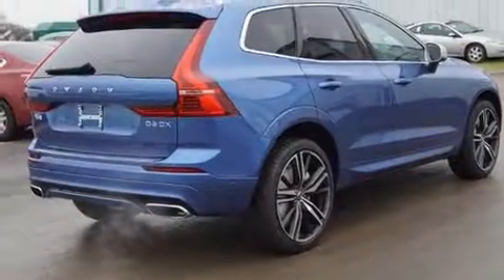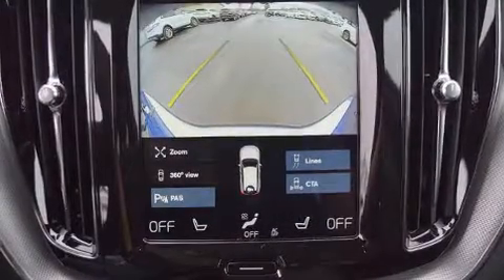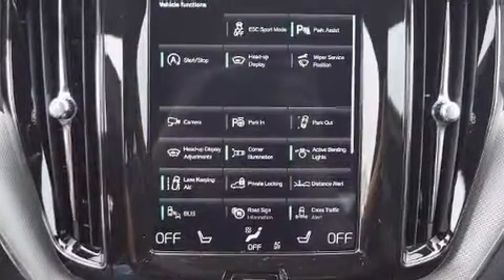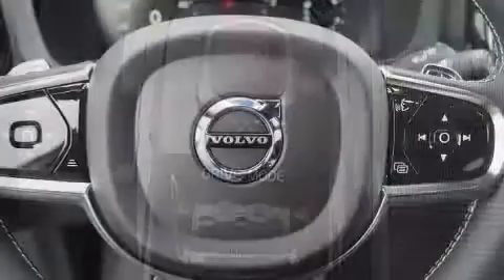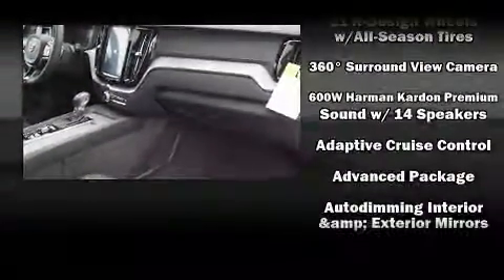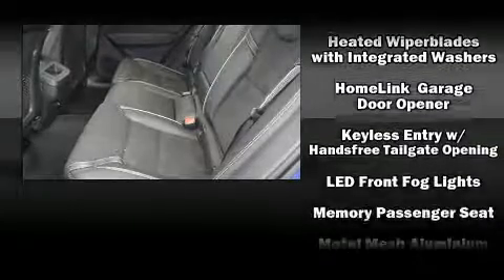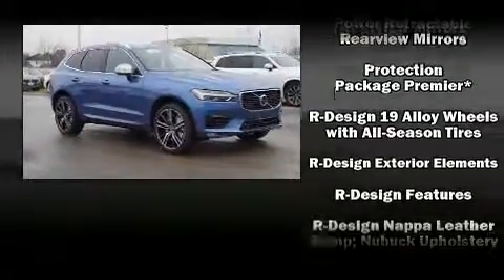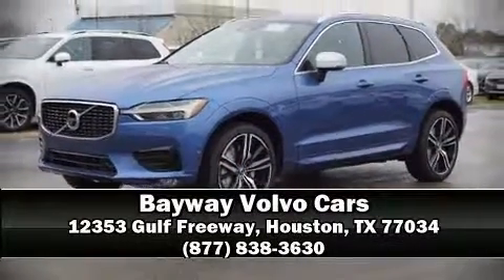2019 Volvo XC60 T6 R-Design in Houston, TX 77034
Introducing the 2019 Volvo XC60. It features all-wheel drive versatility, an automatic transmission, and a 2 liter 4 cylinder engine. Turbocharger technology provides forced air induction, enhancing performance while preserving fuel economy. Volvo infused the interior with top shelf amenities, such as: front and rear reading lights, variably intermittent wipers, a built-in garage door transmitter, an outside temperature display, a power rear cargo door, remote keyless entry, and a blind spot monitoring system. For drivers who enjoy the natural environment, a power moon roof allows an infusion of fresh air. Volvo ensures the safety and security of its passengers with equipment such as: dual front impact airbags, front side impact airbags, traction control, brake assist, anti-whiplash front head restraints, a security system, an emergency communication system, and 4 wheel disc brakes with ABS. Various mechanical systems are monitored by electronic stability control, keeping you on your intended path. Our knowledgeable sales staff is available to answer any questions that you might have. They'll work with you to find the right vehicle at a price you can afford. Stop by our dealership or give us a call for more information.